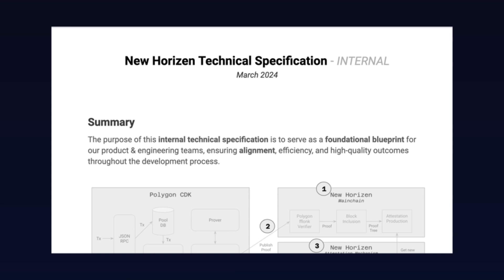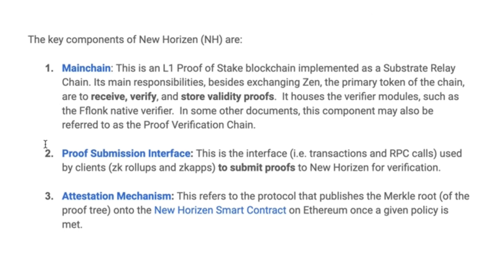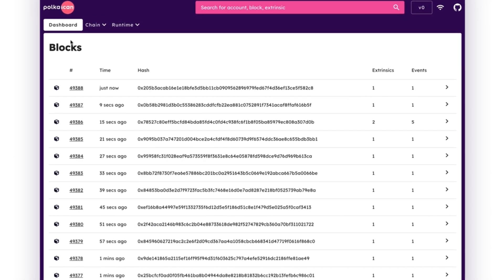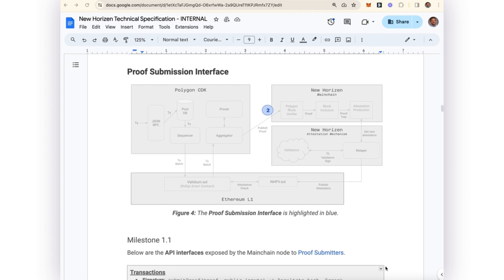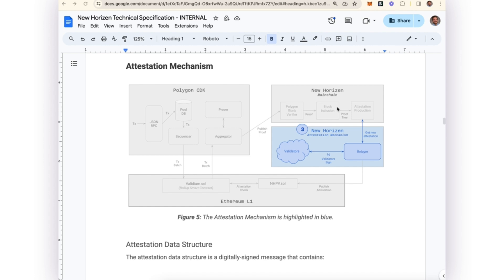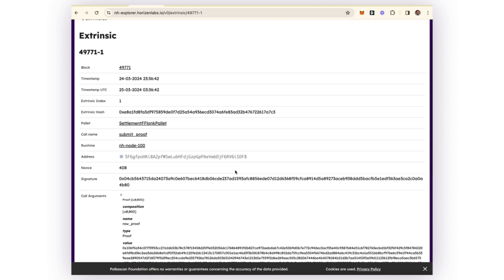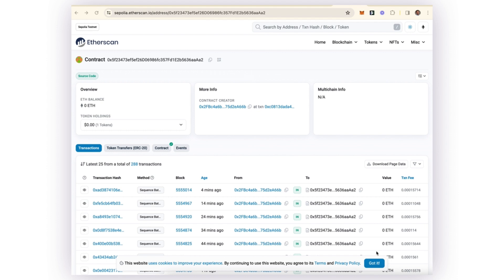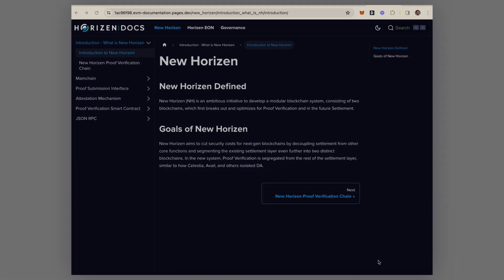Horizen: Web3’s Modular Proof Verification Chain (Demo)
Horizen is pioneering a new layer in the modular blockchain stack focusing on ZK proofs verification and settlement. This focus dramatically reduces costs and improves efficiency for zk rollups and appchains. Following the passing of ZenIP 42400, we have been heads down building and leveraging dev tools like Substrate, Polkascan, and other open-source resources to bring our vision to life rapidly. Check out this 10-minute demo to see Horizen's proof verification chain live in action!